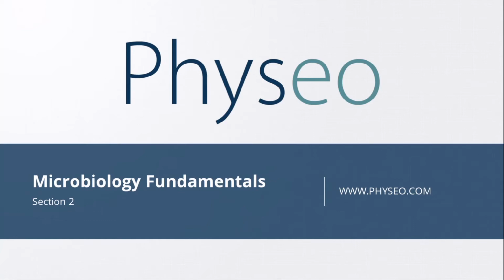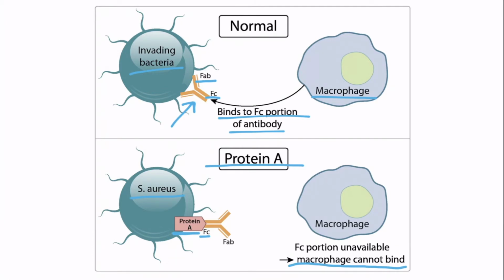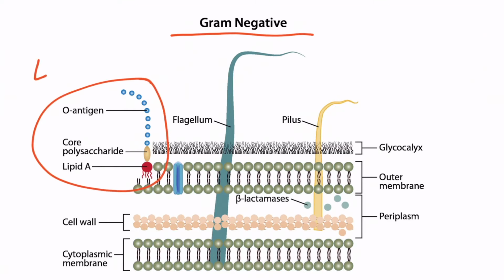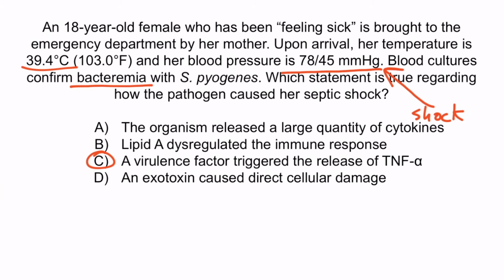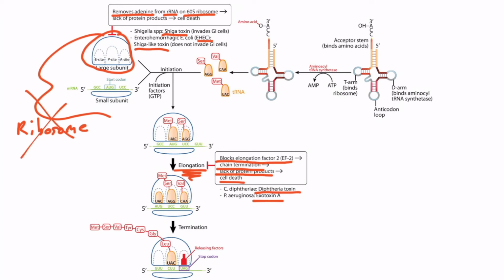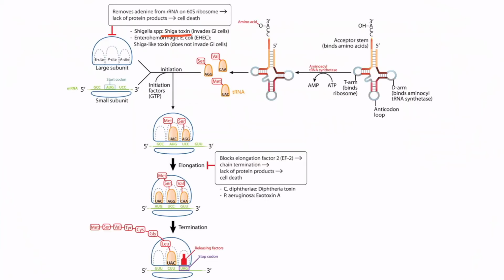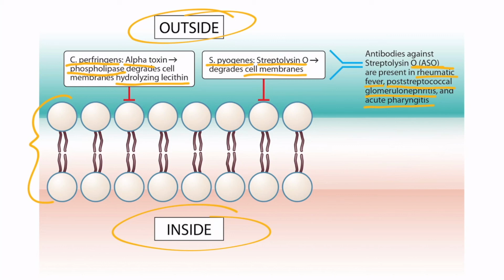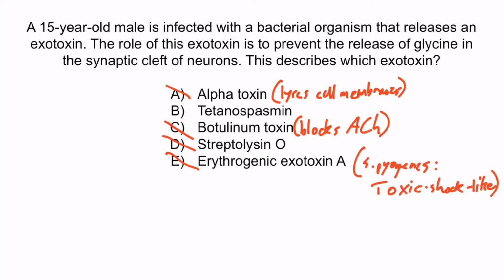Virulence(2)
Physeo-Micro
Microbiology Fundamental
Section-2
Virulence